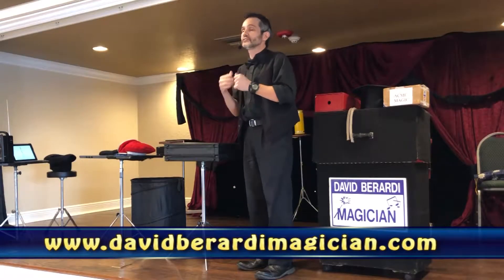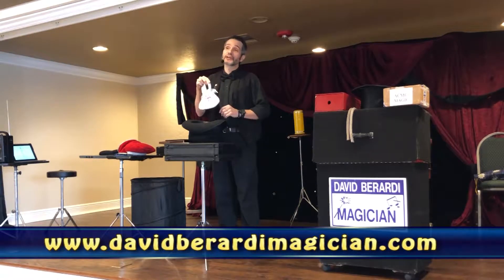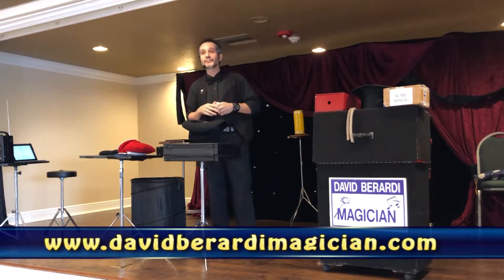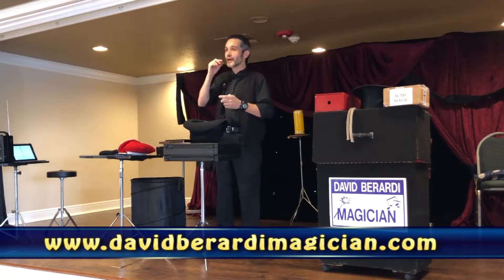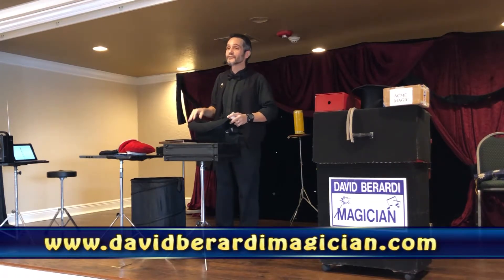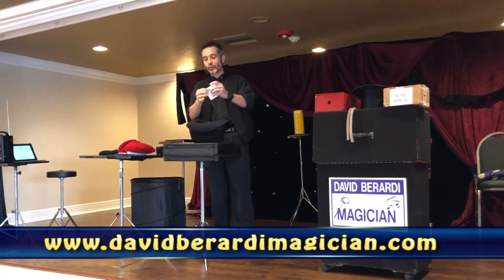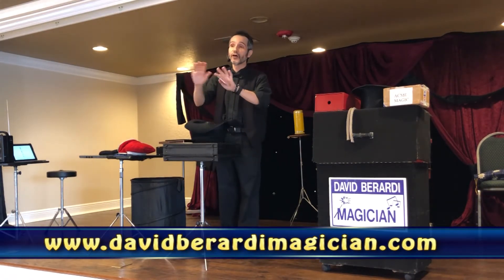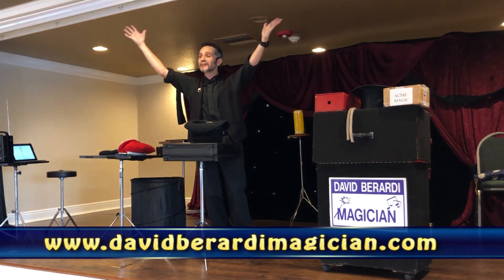David Berardi Magician Six Card Repeat Trick